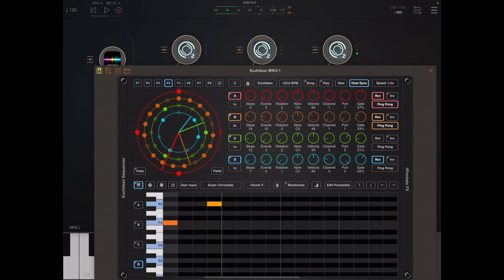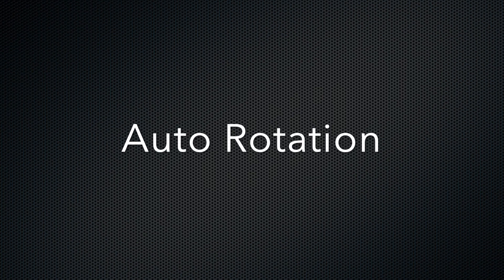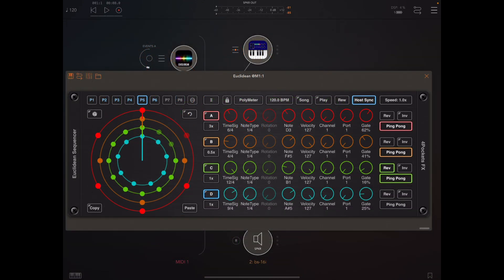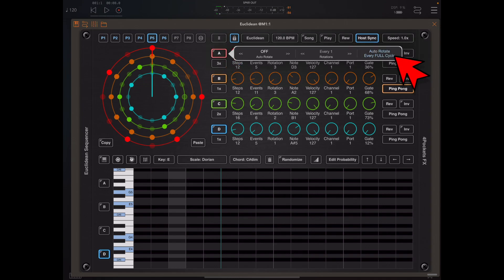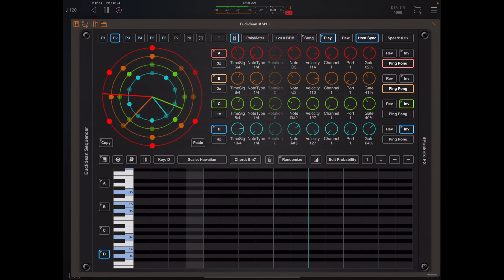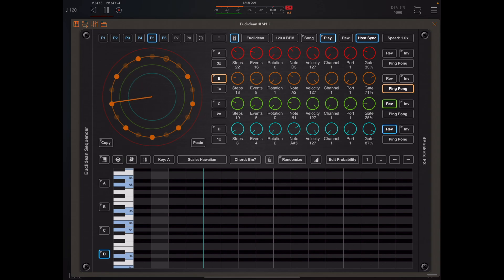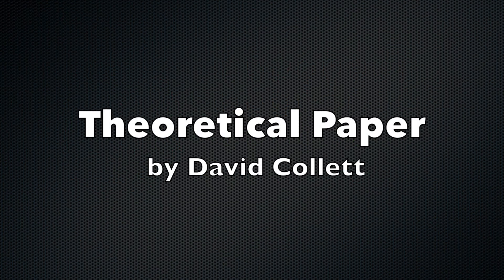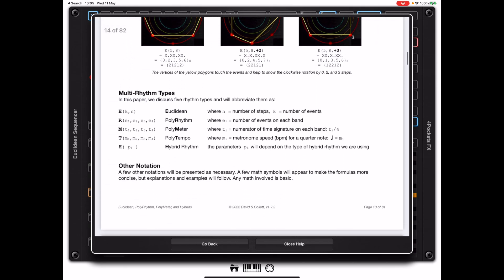Euclidean Sequencer 1 06 - Auto Rotate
This tutorial shows how to use the Auto Rotate, Band Invert and Euclidean mode Mute options. These new features allow for more complex and ever changing patterns with very little effort on behalf of the user.

Please checkout the newly updated theory paper by David Collett which is linked in the help manual. This paper goes into great detail about the difference between Euclidean, PolyMeter and PolyRhythm modes, and gives some practical examples and ideas on rhythm creation using the app.